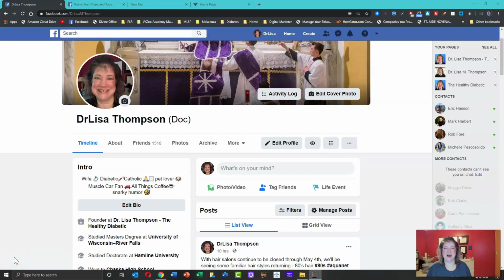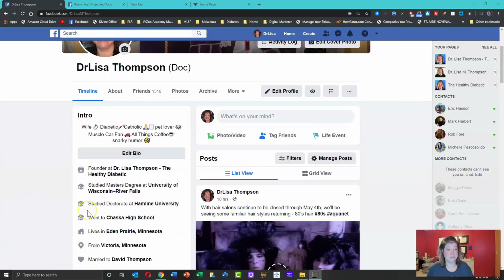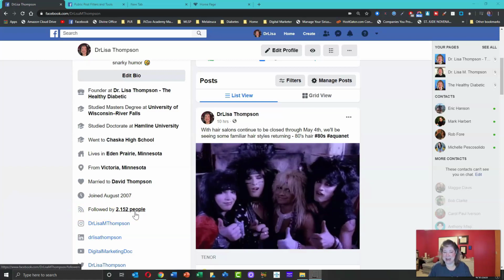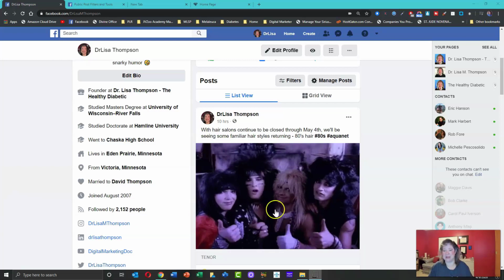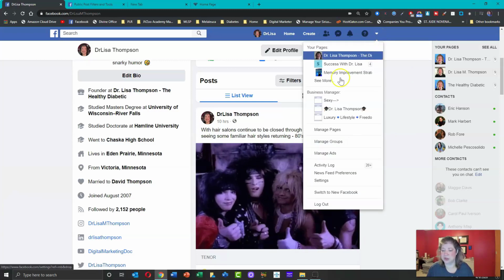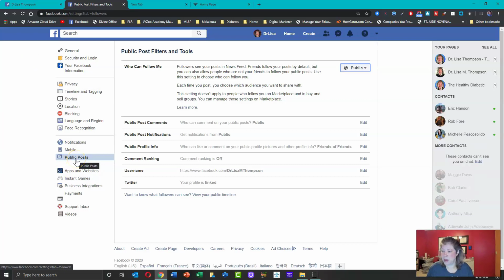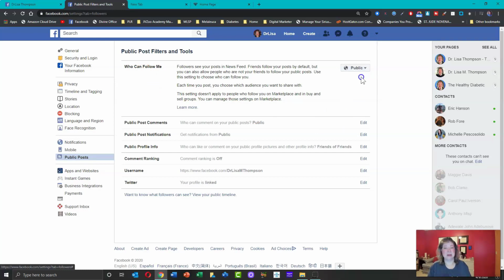How to Know Who's Following You on Facebook in 2020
Here's a tutorial how to see who's following you on Facebook and how to setup this feature on your Facebook profile.

Facebook has a limit of 5,000 friends. You have to be selective who your friends are on Facebook because Facebook watches how engaged your friends are with your content.

The more engaged your friends are, the longer your content stays in the newsfeeds.

The Facebook follow function allows you to start interacting with prospects first before sending them friend requests.

This video tutorial walks you through how to do this with speed, pleasure, and ease!